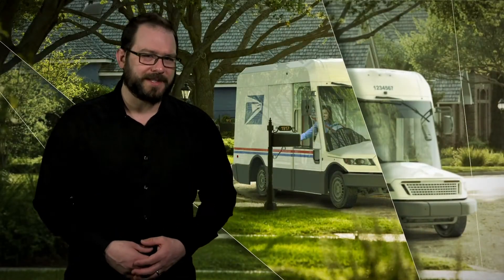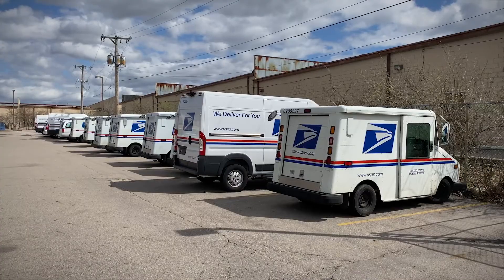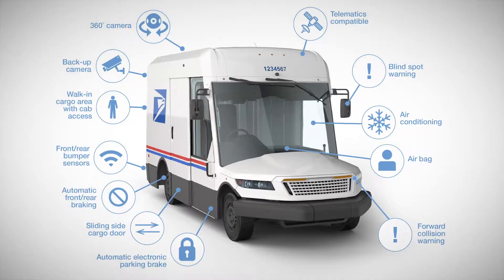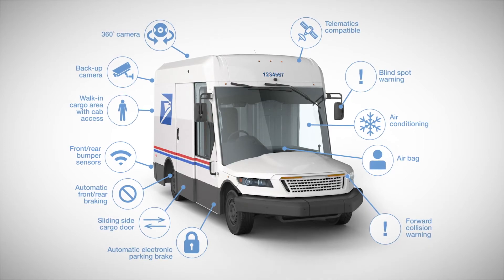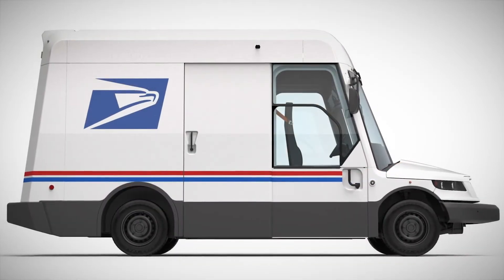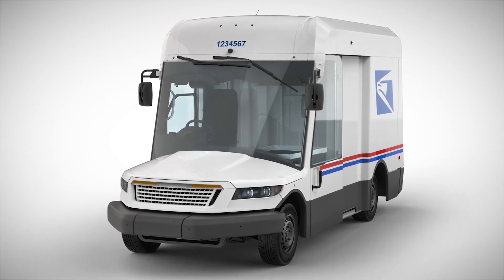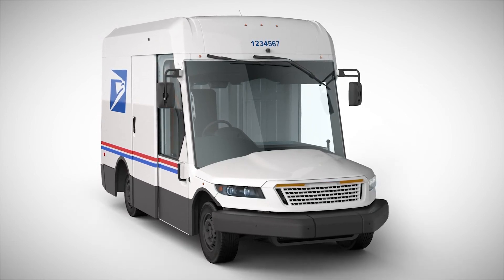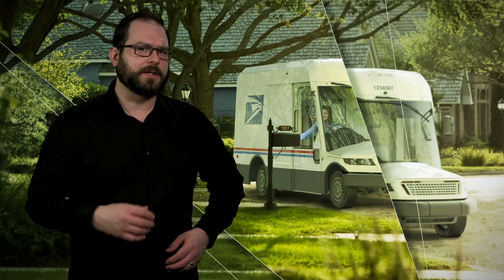After 30 Years, USPS Trucks Will Finally Get an Upgrade | Thomas Industry Update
From its much-publicized financial issues to carrier shortages, all against the backdrop of record volumes, the USPS could use some good news. Well, here it is: While your poor beleaguered carriers will still be buried under Amazon Prime packages, they’ll soon be doing so in style after the USPS sees the first upgrade to its delivery vehicles in 30 years.